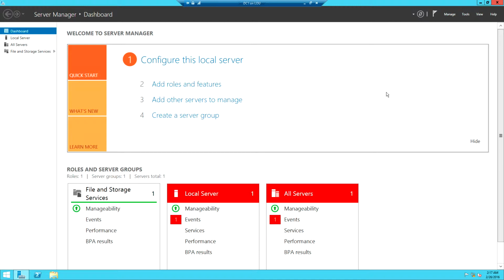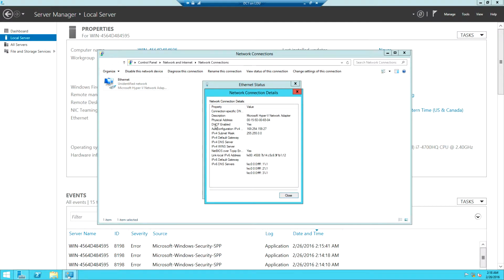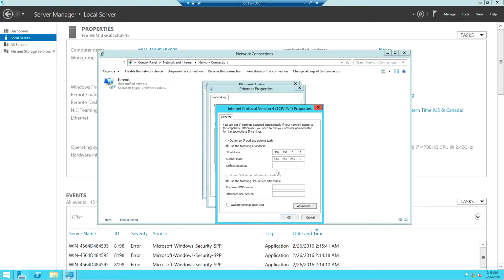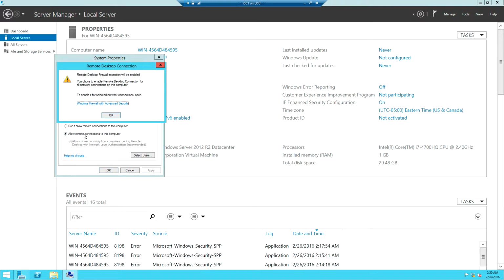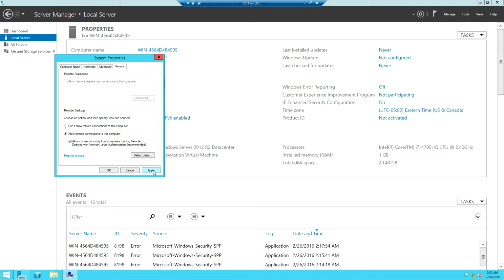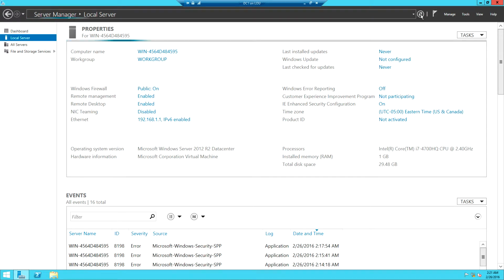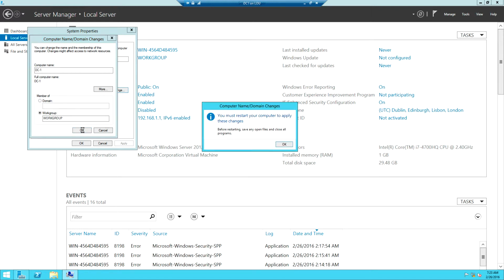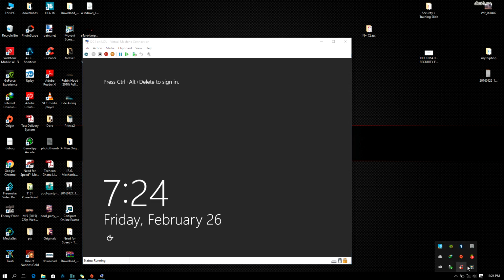09 Basic Server Configuration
Before you install roles and features, there are a few things that you need to note. This includes setting the IP address and so on. This video walks you through all the things you have to do to get you started.